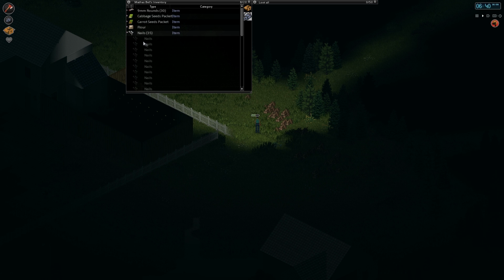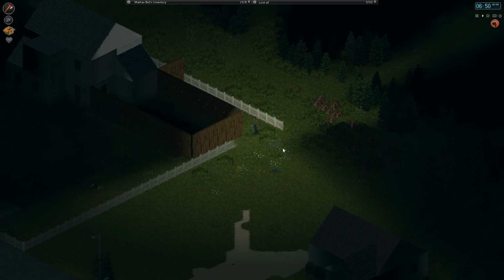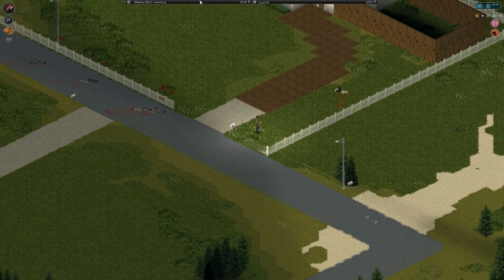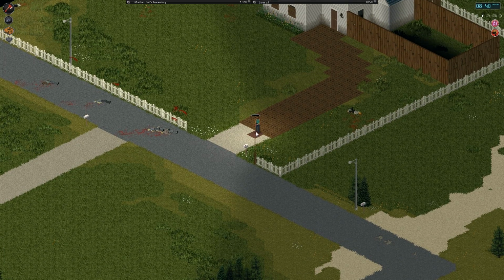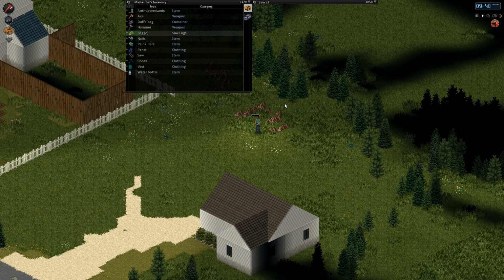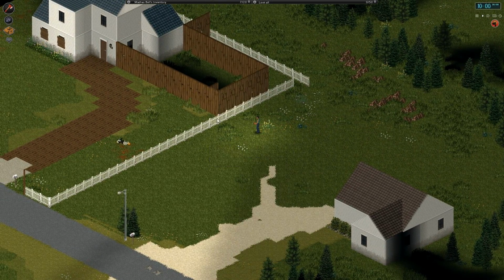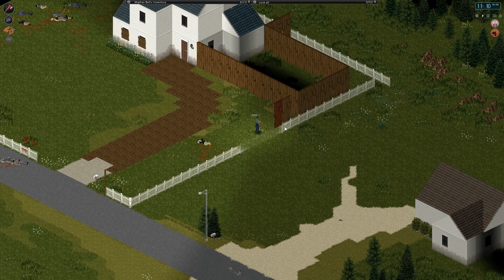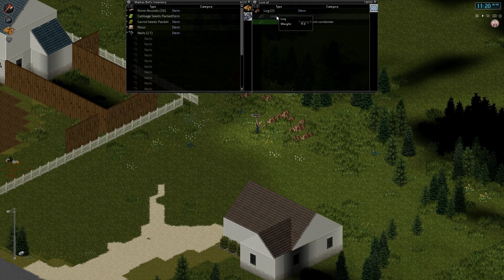Let's Play Project Zomboid [95] - Oh...Hey There